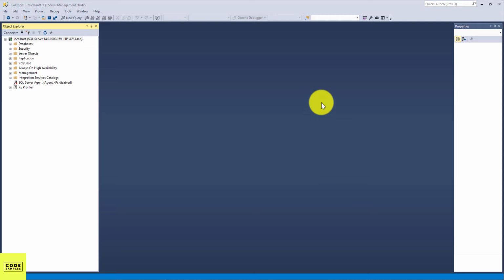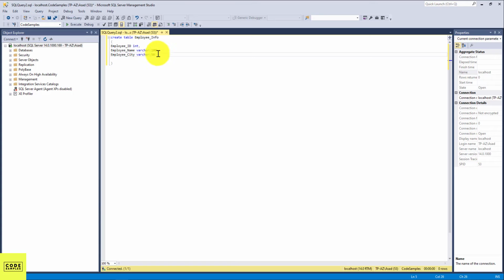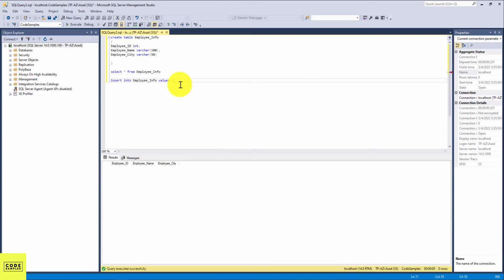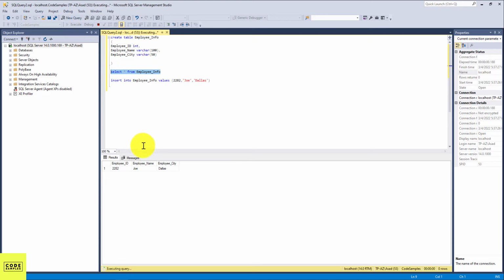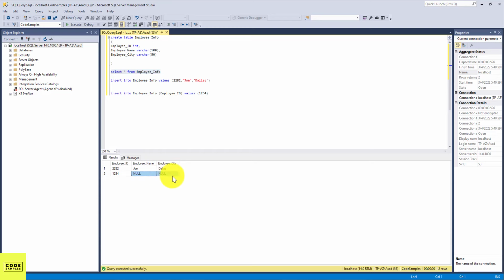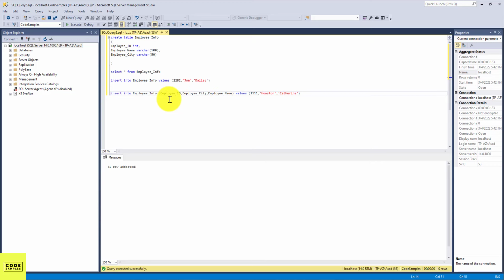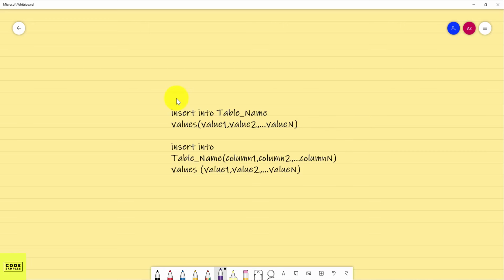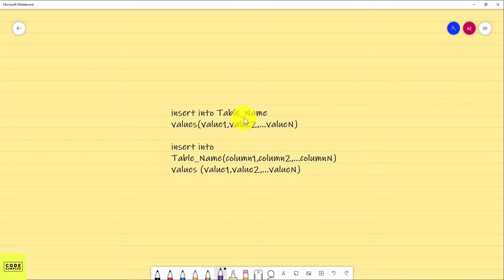SQL INSERT STATEMENT | SQL TUTORIAL | BEGINNER SQL TUTORIAL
In this SQL Tutorial for beginners, we are going to learn how to use SQL Insert command in SSMS. We will write basic SQL Insert command / SQL Insert queries to insert data into a table. We will first create a blank table, and then insert rows into it using multiple ways.

Employee_Id int,
Employee_name varchar(100),
Employee_city varchar(50)

select * from Employee_Info;

insert into Employee_Info values(2282,'Joe','Dallas');

insert into Employee_Info(Employee_Id,Employee_name) values (123,'Catherine');